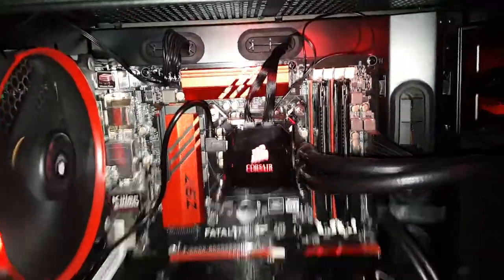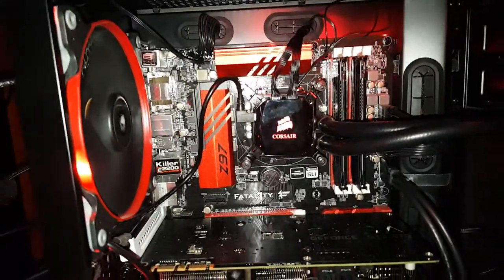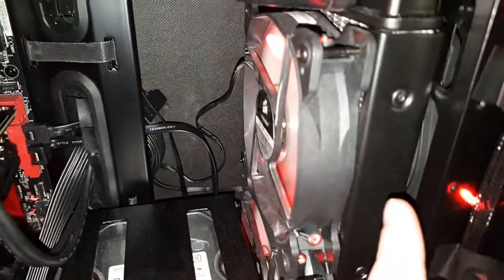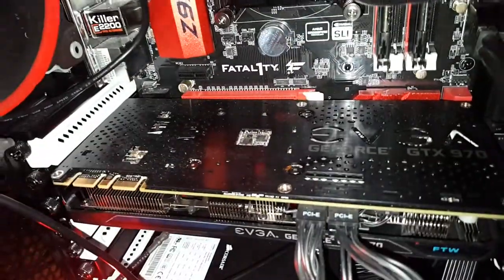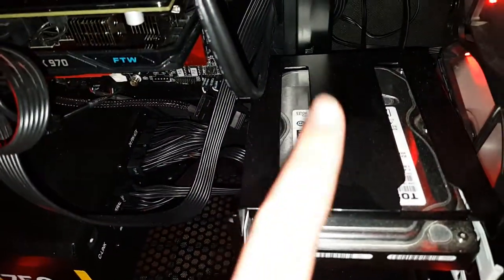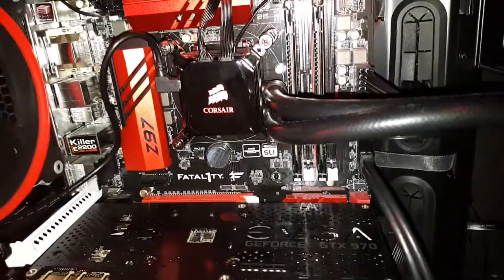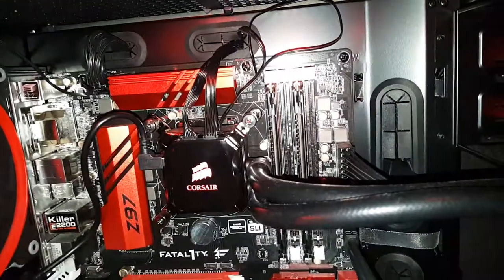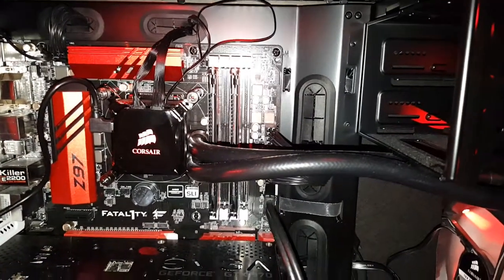Cult of Mush Community Build Submission (I7 4790k, GTX 970 FTW, Fractal Define R5)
Hey guys, this is my submission for the Cult of Mush community build video series. I hope you enjoyed! Also, please check out FlexVoltage and Alaispera for more gaming videos!